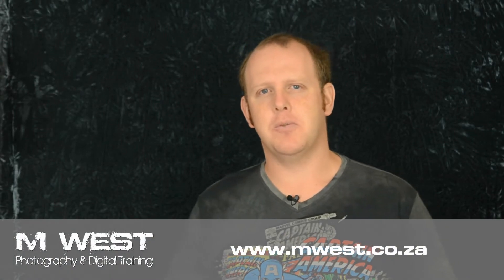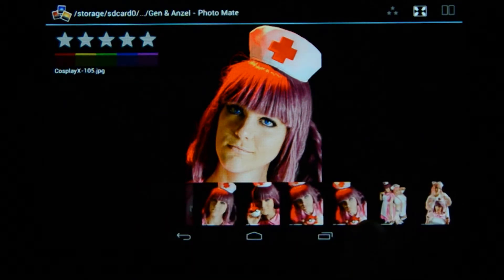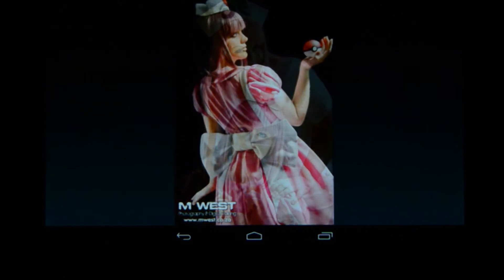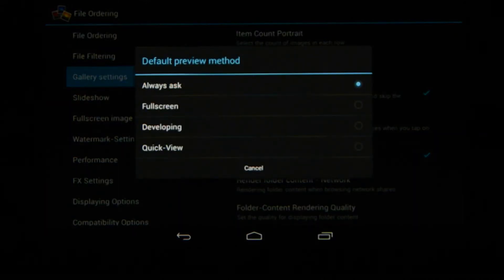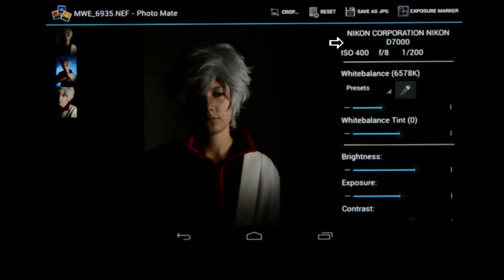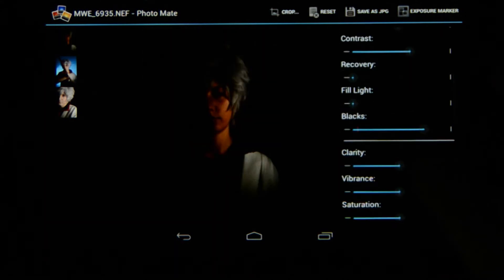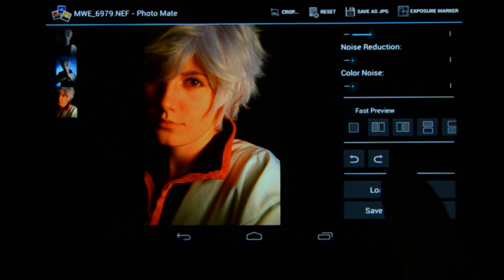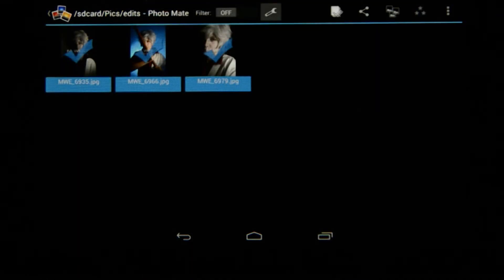Photo Mate 11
Market Video showing some of the features of Photo Mate 11, an Android-Application for image managing and raw-development.